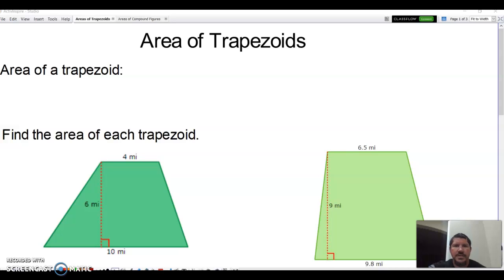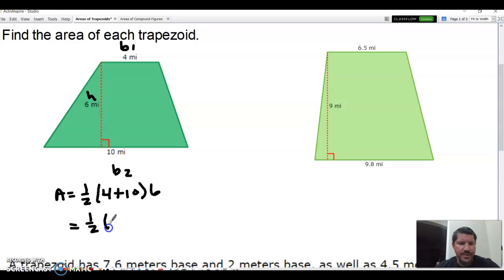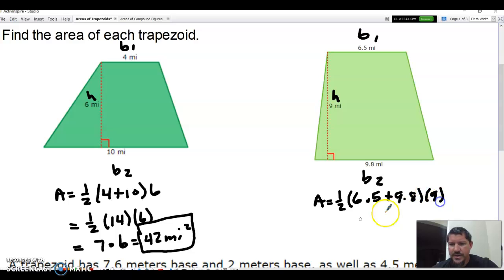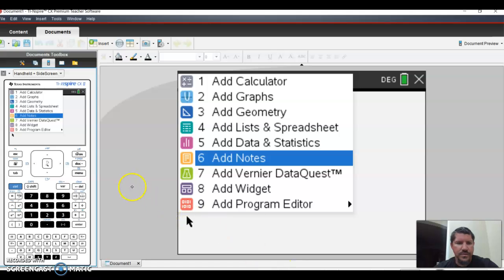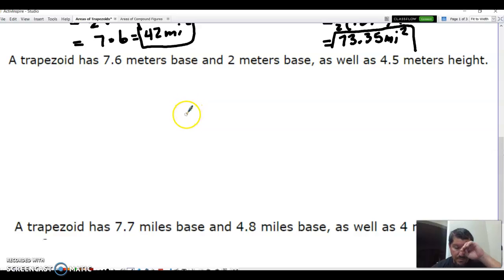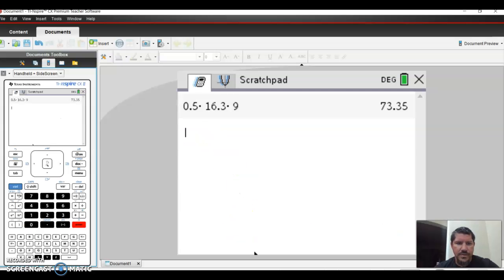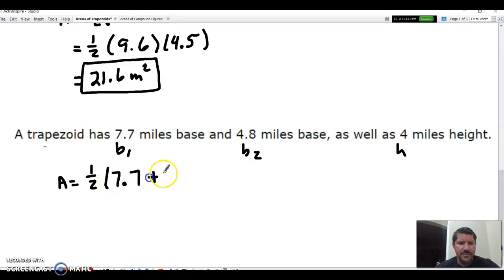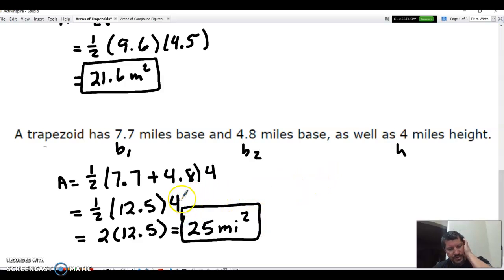Area of Trapezoids